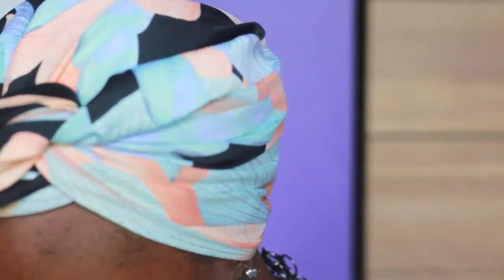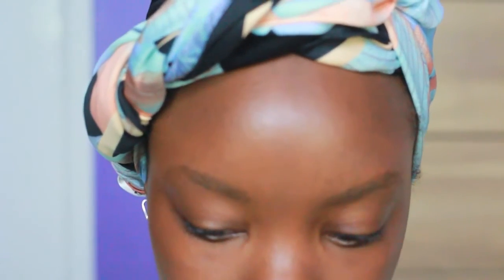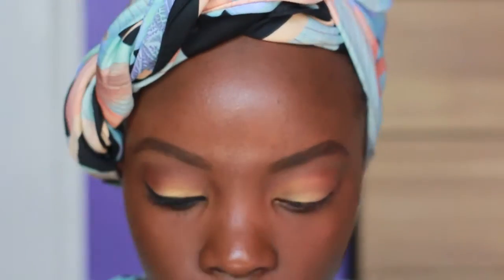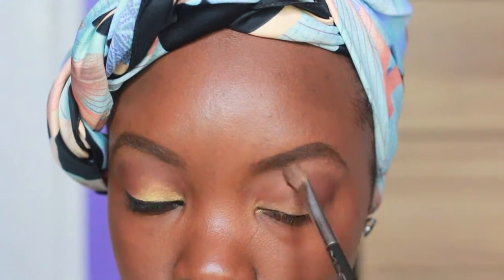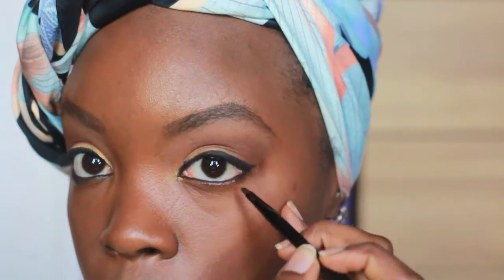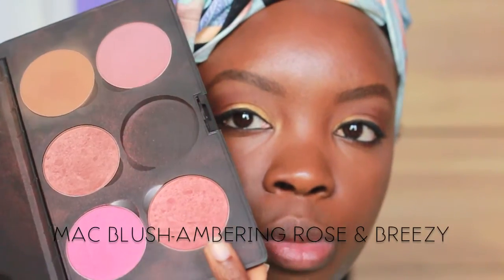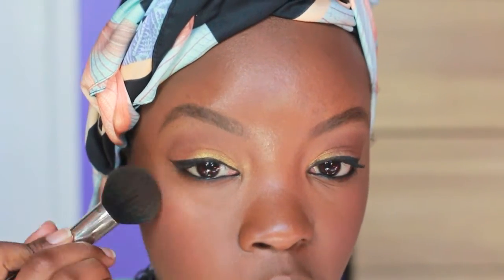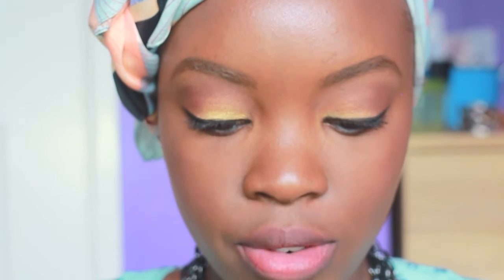MAKEUP | RED BRICK EYES WITH DEEP RED LIPS (BONUS NEUTRAL LIPS)